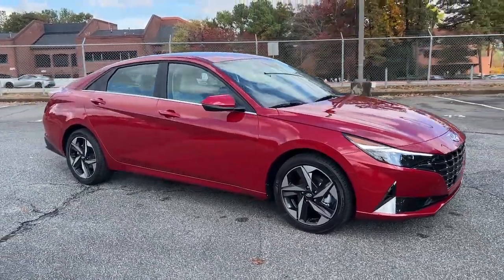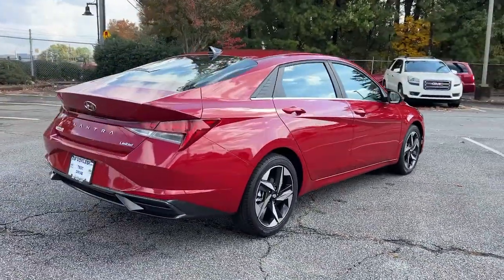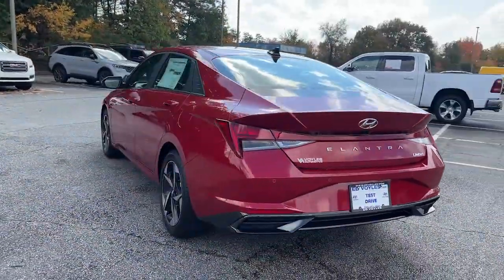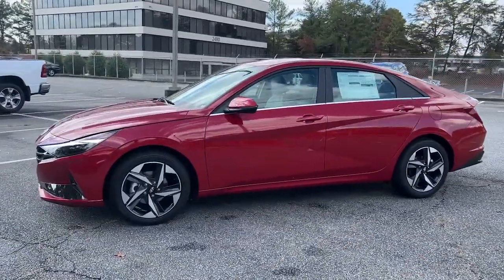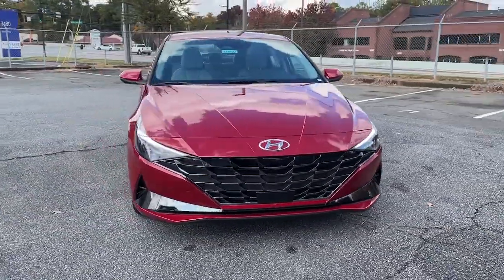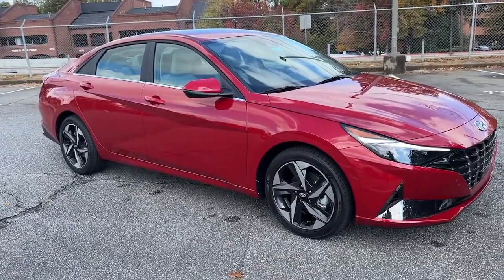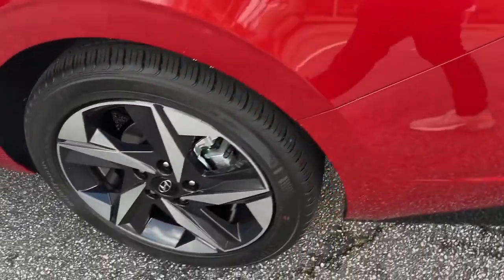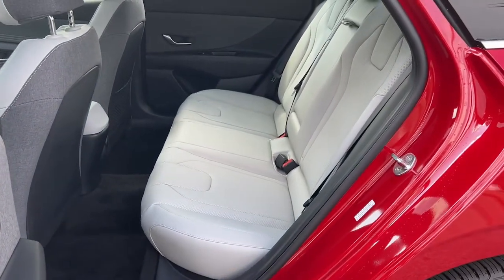2023 Hyundai Elantra Smyrna, Marrietta, Atlanta, Alpharetta, Kennesaw, GA 336102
Scarlet Red Pearl New 2023 Hyundai Elantra Limited available in Smyrna, Georgia at Ed Voyles Hyundai Kia. Servicing the Marrietta, Atlanta, Alpharetta, Kennesaw, GA area.

Recent Arrival! 2023 Hyundai Elantra Limited 30/40 City/Highway MPG* All available rebates are applied to the advertised pricing. Advertised pricing is on in-stock units only and includes all applicable dealer discounts, manufacturer discounts, and incentives. Prices exclude tax, tag, title, and electronic filing fees. A copy of the advertisement must be presented at time of purchase to receive any special or advertised price. Prior sales are excluded. Cannot be combined with website offers. We attempt to update this inventory regularly; however, there can be a lag between the sale of a vehicle and the updating of inventory. * The efficiencies of eCommerce permit us to offer eCommerce consumers pricing benefits. Therefore, prices on this website are available only to consumers who initiate their transactions via email or the contact mechanism of this website. * While every reasonable effort is made to ensure the accuracy of this information, we are not responsible for any errors or omissions contained on the pages of this website.